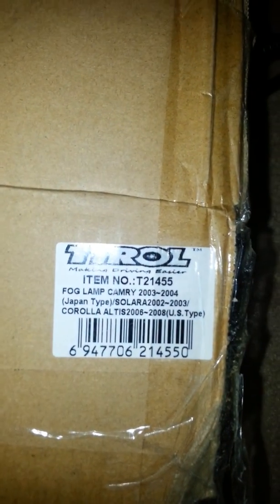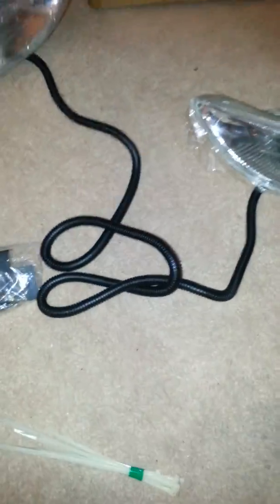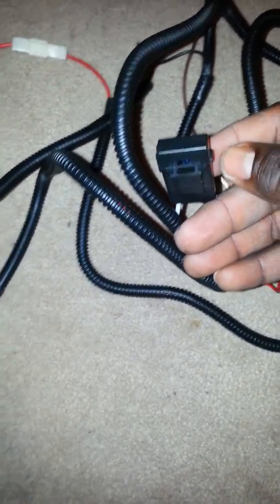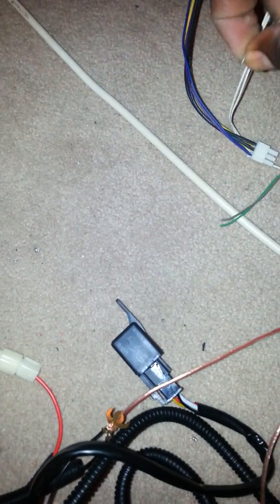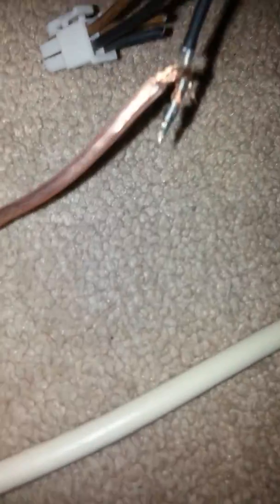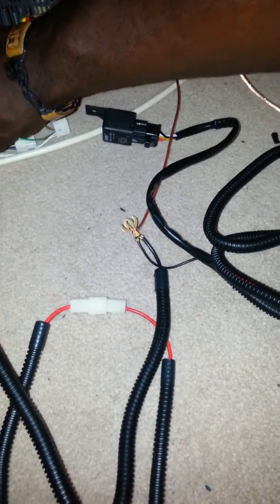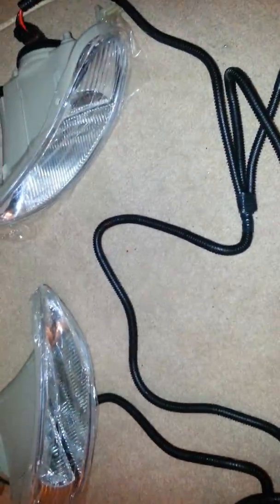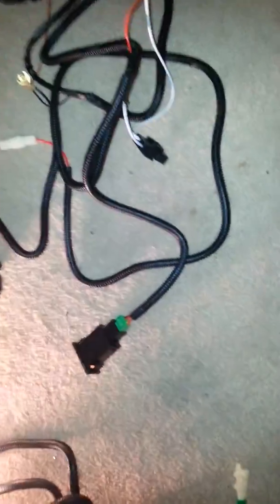How to fix your aftermarket fog lights within 10 minutes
How to install fog lights in all motor vehicles the easy way by doing it yourself.